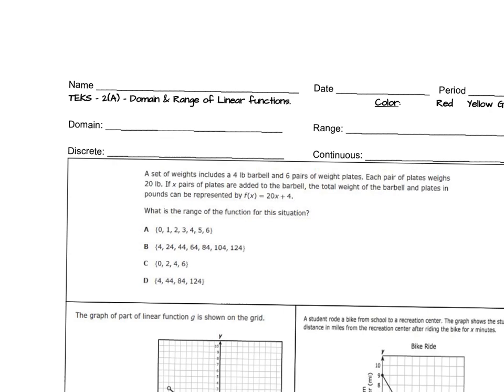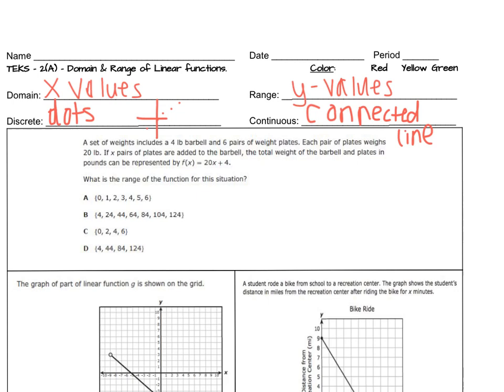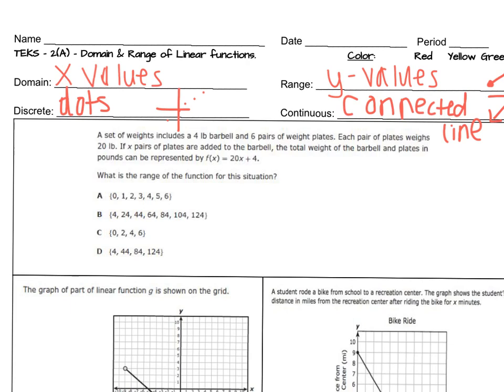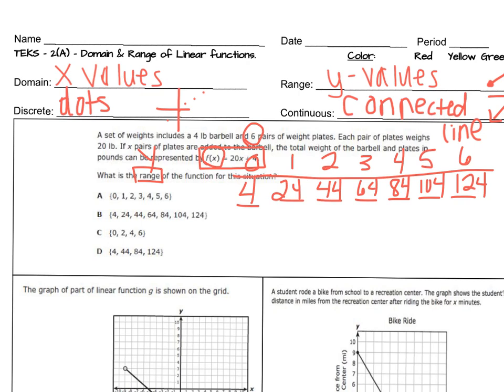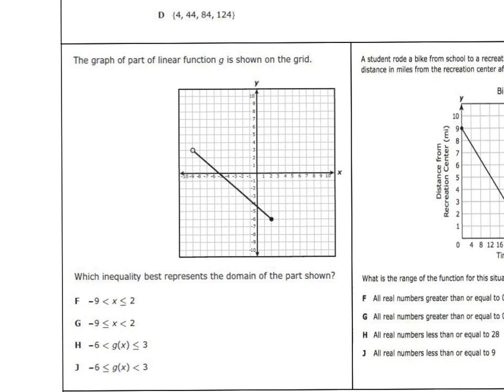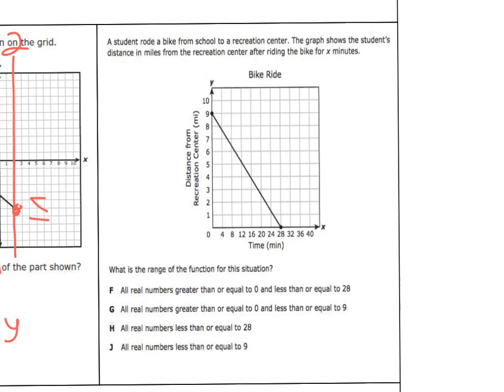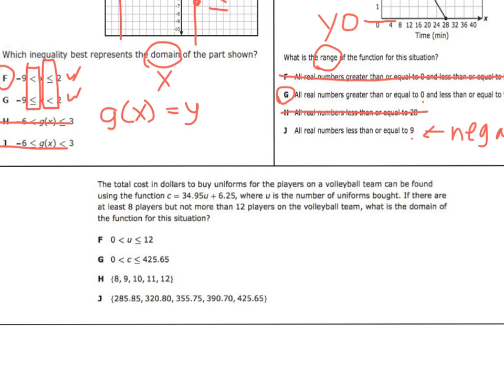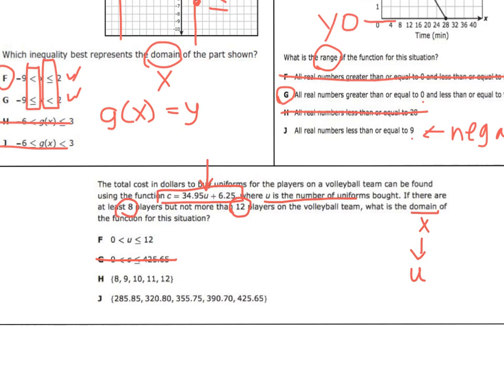TEKS 2(A) - Domain & Range of Linear Functions